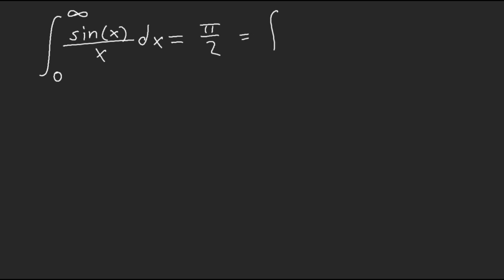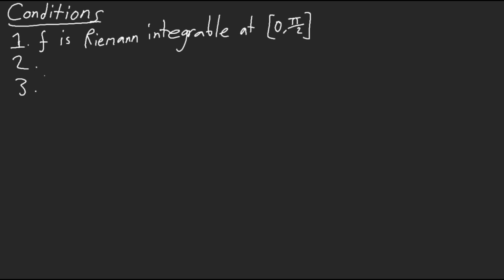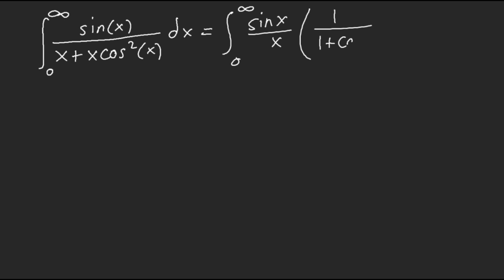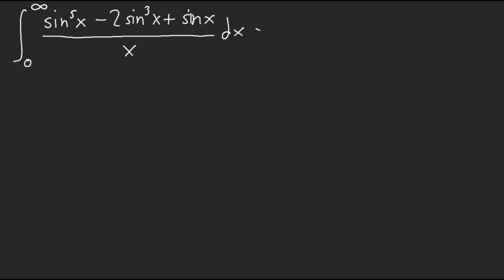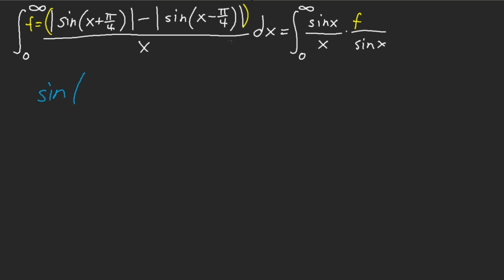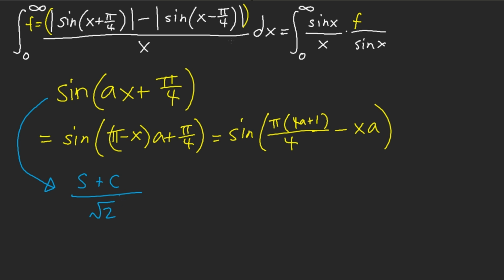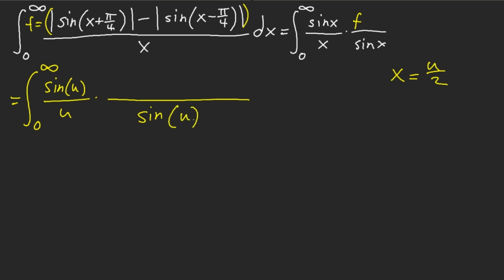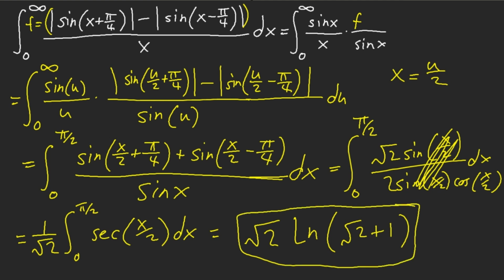Integration Bee Training for Advanced #14.1 - Intro to Lobachevsky Trick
Memorable Timestamp:
0:16 - The Conditions for the Trick
6:00 - A Beginner Example
8:00 - Another Nice Example
10:38 - A Familiar Integral
12:05 - Skip Dirichlet Bashing =D
14:09 - An Evil Tricky Lobachevsky Example